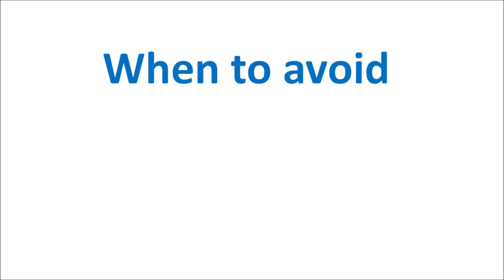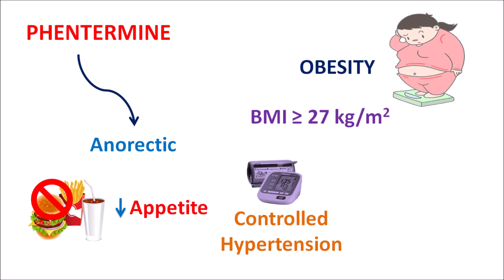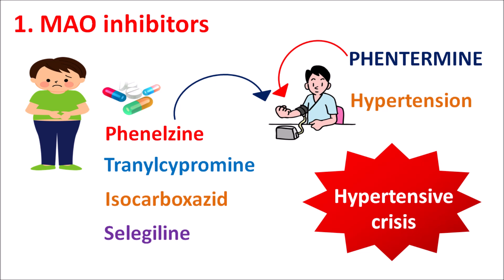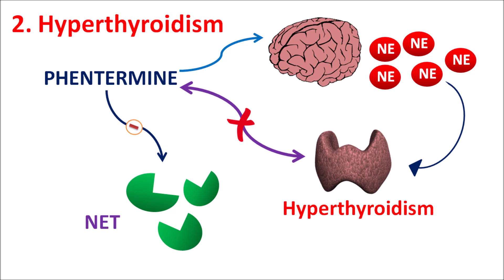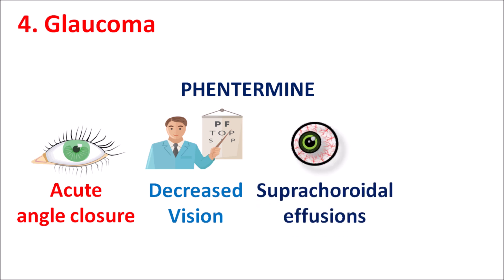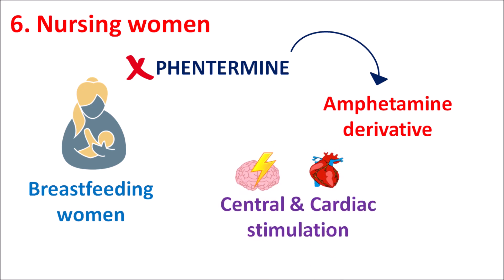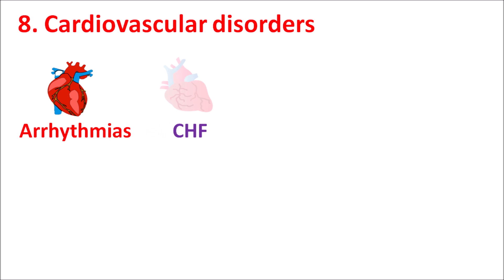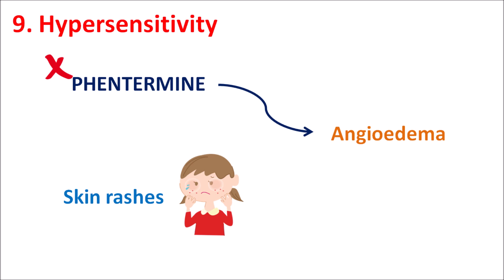Phentermine for weight loss - 9 Things to AVOID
You shouldn't use phentermine tablets for weight loss in a few conditions.

This medication can increase your blood pressure and increases sympathetic stimulation. It causes few side effects that affect your heart and eyes. Therefore, use of phentermine hcl 37.5 mg tablets are not recommended in people with uncontrolled hypertension, hyperthyroidism, agitated states, severe glaucoma and hypersensitivity.

0:00 Introduction
0:14 PHENTERMINE
1:53 MAO inhibitors
3:11 Hyperthyroidism
4:08 Agitated states
4:41 Glaucoma
5:31 Pregnancy
6:00 Nursing women
6:43 Uncontrolled hypertension
7:33 Cardiovascular disorders
8:27 Hypersensitivity